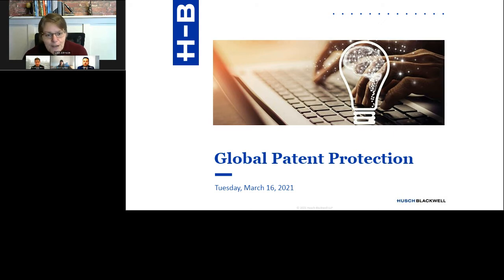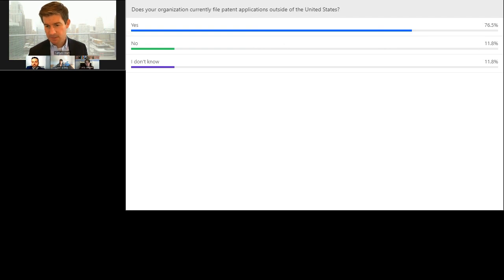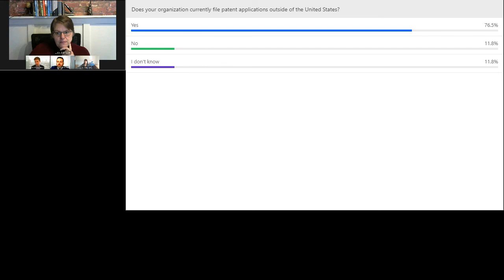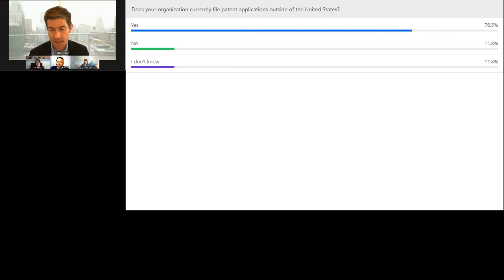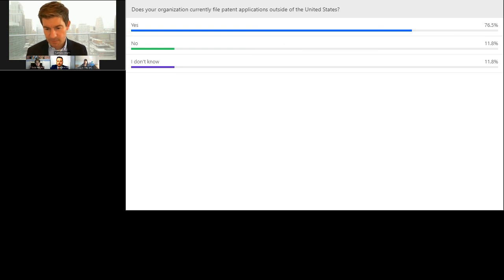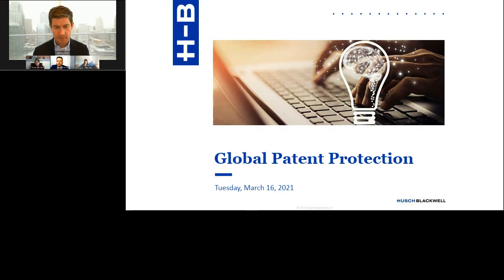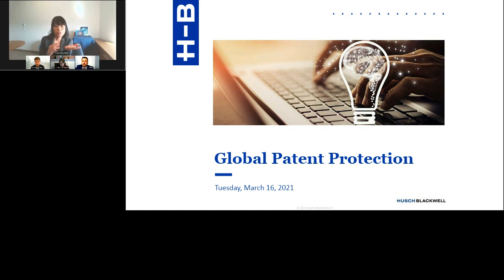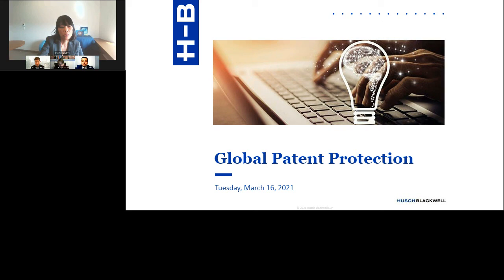Global Patent Protection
Please join Husch Blackwell as we go virtual with our intellectual property (IP) law updates. This webinar series will include a range of important topics relevant to IP, including this session, focused on global patent protection.
Patents provide protection only in the countries in which they are granted. Companies are increasingly seeking patent protection internationally.
Our panel will discuss strategies that companies can employ in seeking patent protection outside of their home country and discuss updates to global patent laws. The panel will include patent practitioners from leading firms, including a European patent attorney based in the United Kingdom, a Canadian patent practitioner who formerly worked as a patent attorney in Japan, and a Mexican patent attorney.